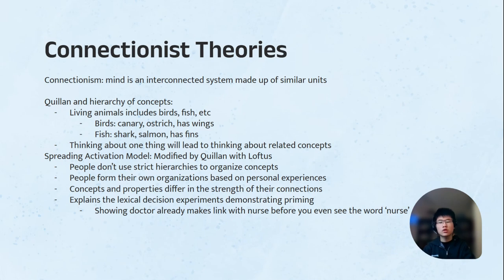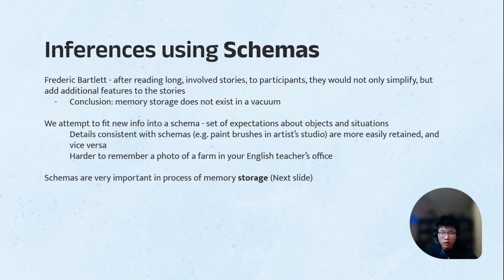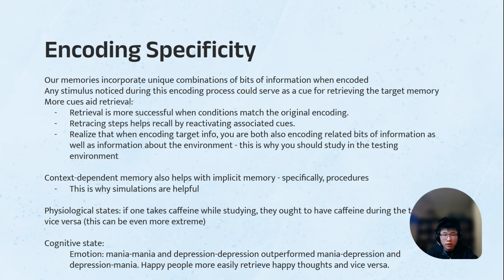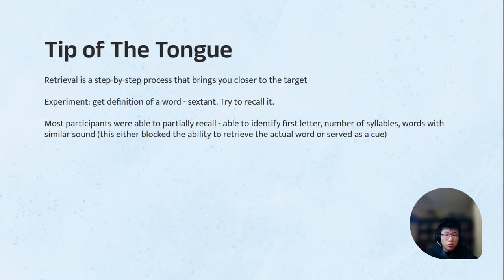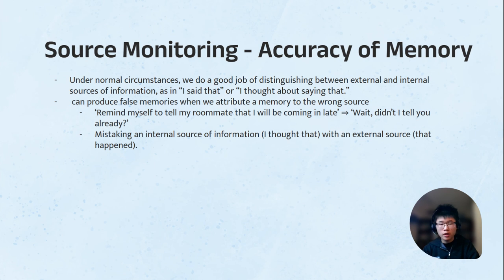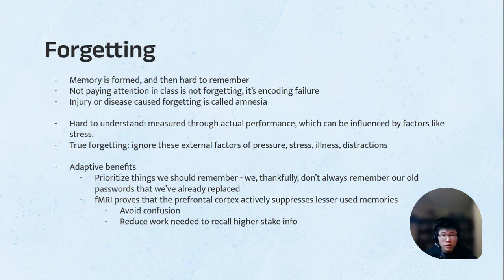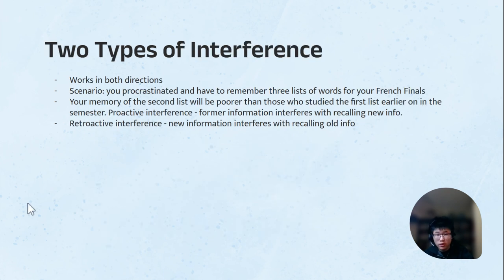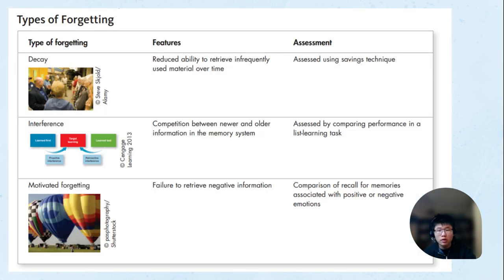HOSA Behavioral Health Training Course - Lesson 9 - Memory Pt. 2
The Behavioral Health training course was developed for the HOSA club at Abbey Park High School. The pre-recorded lessons are provided as an additional resource for our club members, and the slides are also available upon request.